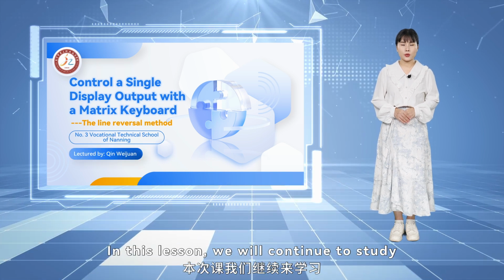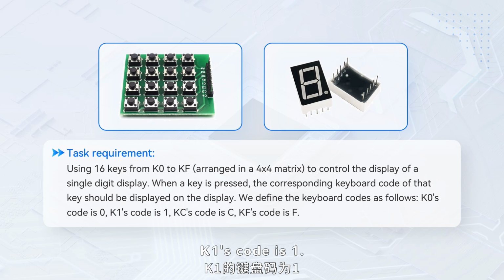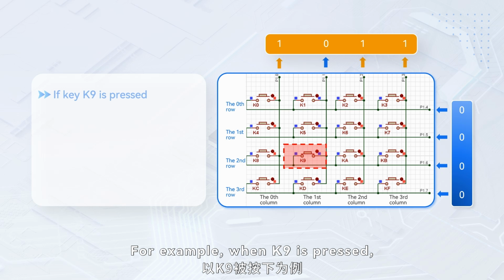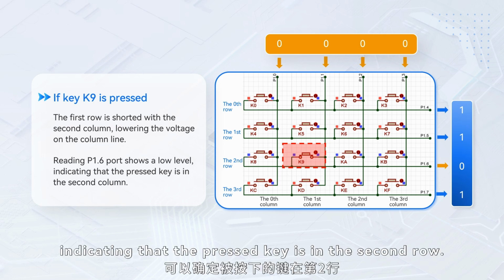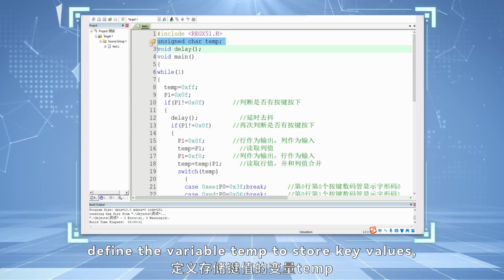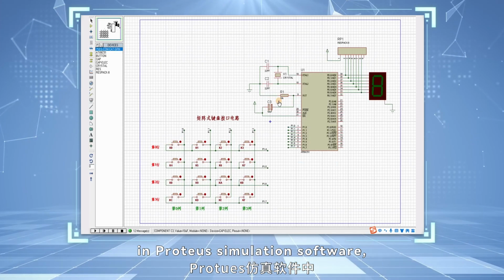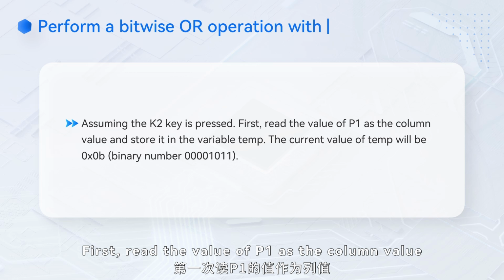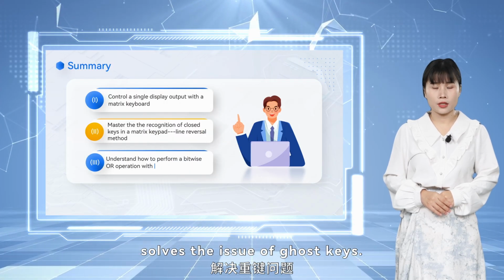4 6 Control a Single Display Output with a Matrix Keyboard